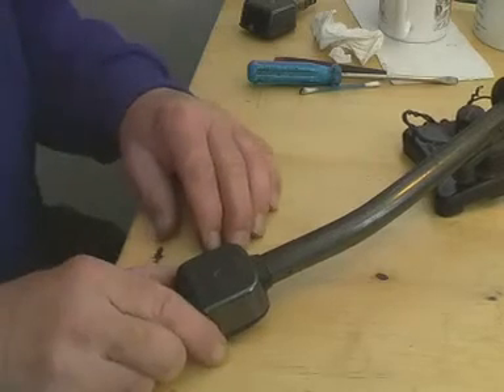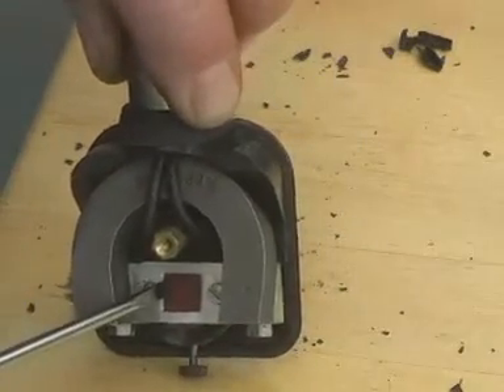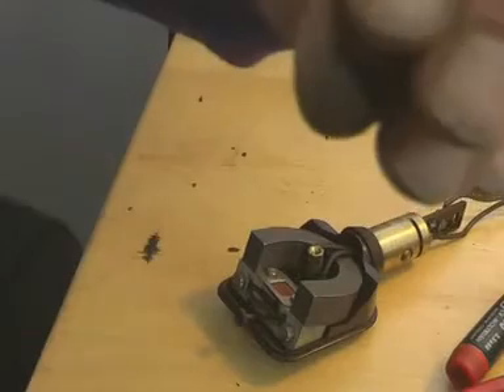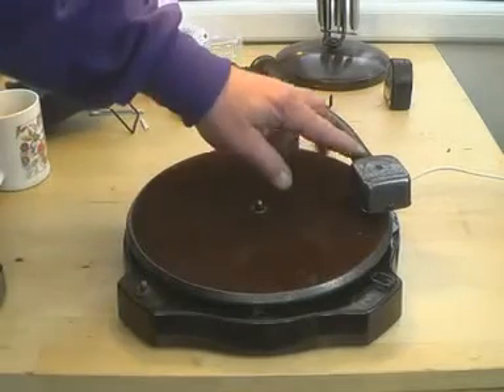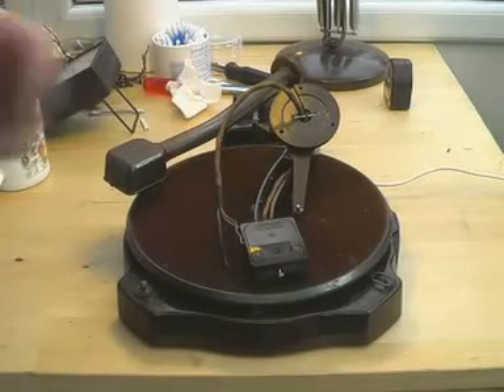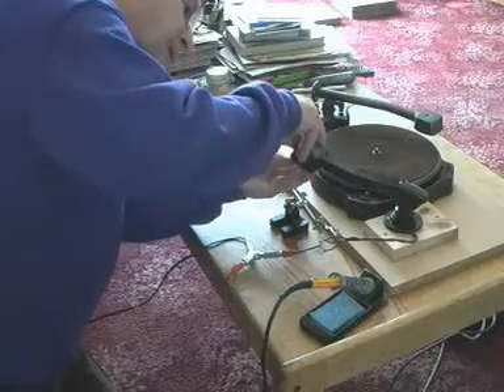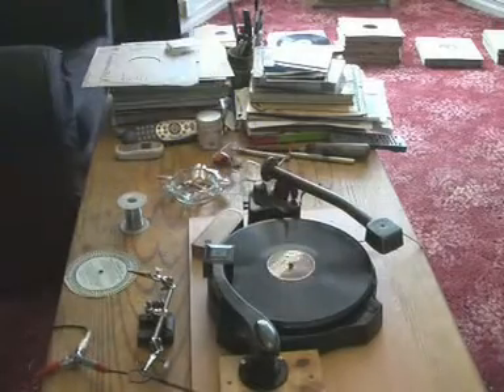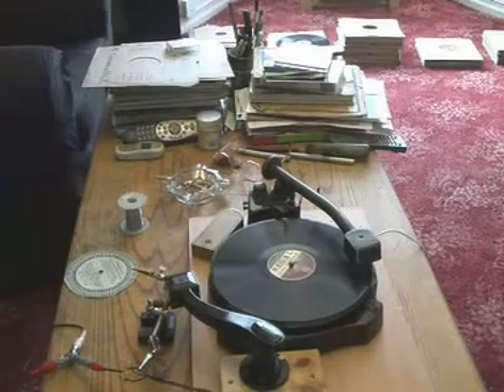univolt2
WARNING: DO NOT WORK ON OLD MAINS-POWERED UNITS SUCH AS THIS UNLESS YOU ARE SUITABLY QUALIFIED. Here is an examination, in two parts, of a British electrically driven record turntable circa 1932. Called the 'Univolt', is has many interesting design features. For a start it is a surface-mounting unit, and so was deliberately made thin & incorporating a very 'flattened' electric motor of the induction type. The motor chassis is mounted within a bakelite moulding. The mechanical speed governor is also interesting, as the springs are carried through the 'stop disc' - or whatever the correct term is. Though obviously neglected for many years, after a little conservation it worked well. It was very silent in running, and was, we think, a very good design. Alas, its Marconiphone pick-up was open-circuit and could not be used for a demonstration. Another moving iron pickup (a Columbia, ca. 1934) was used instead.